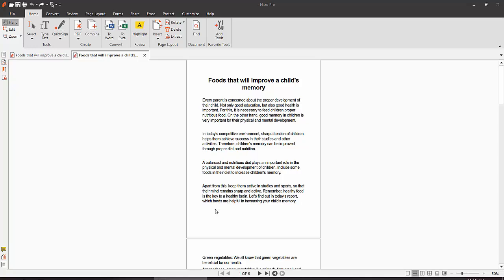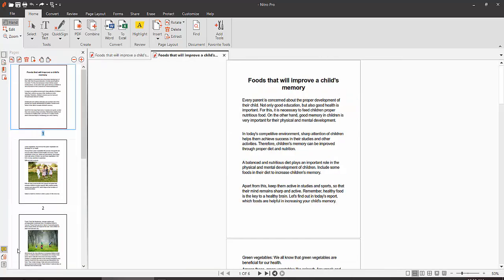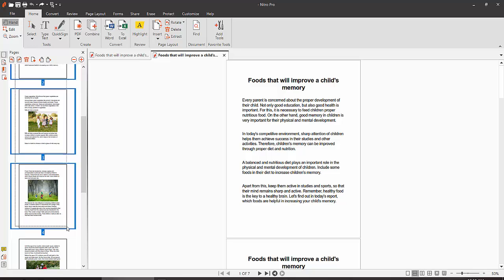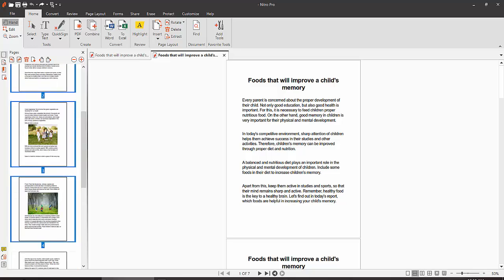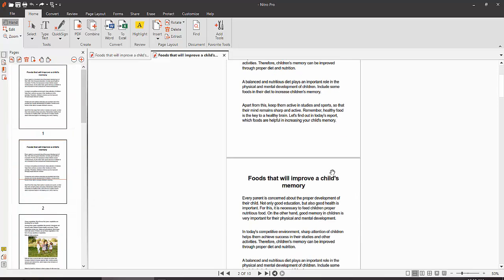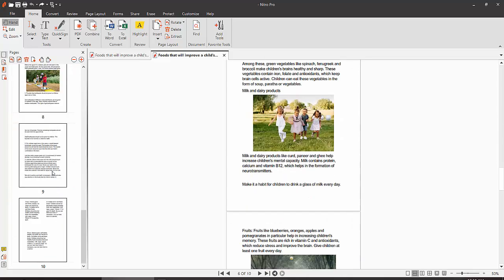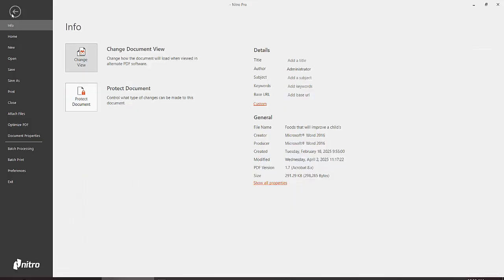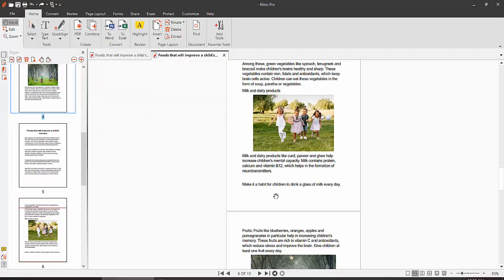How to Add Repeated Pages to Your PDF Document in Nitro Pro PDF Editor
Hello everyone, Today I will show you. How to Add Repeated Pages to Your PDF Document in Nitro Pro PDF Editor.